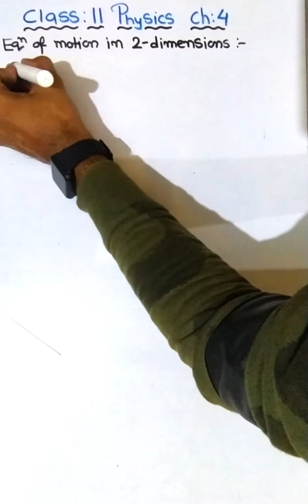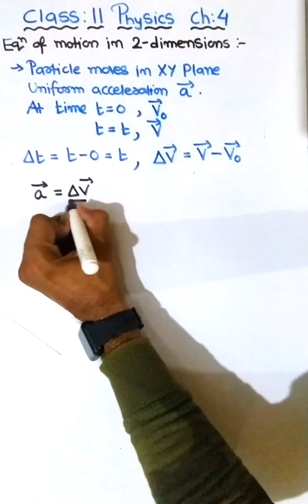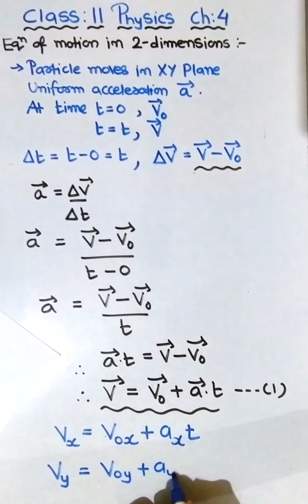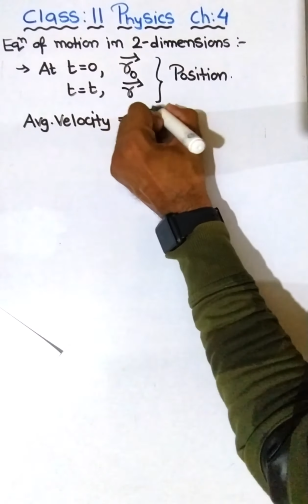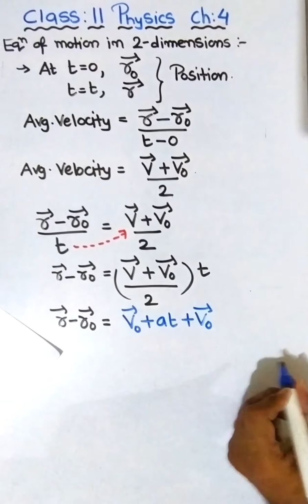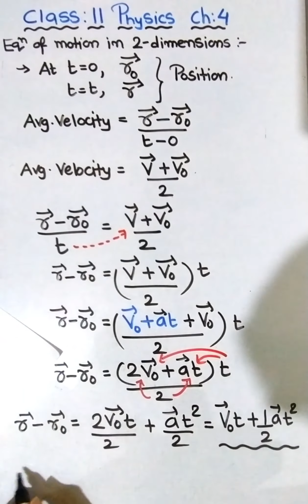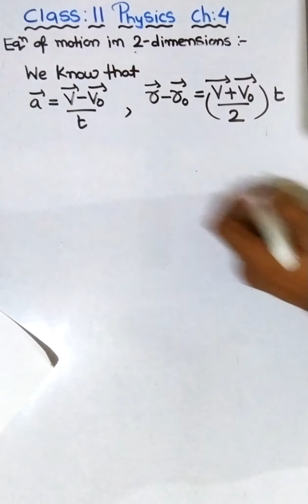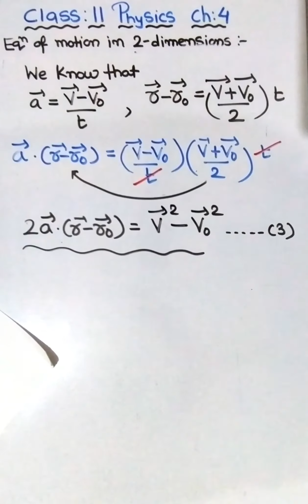Equations of Motion in 2 Dimensions Class 11 Physics Chapter 4 Motion in a Plane